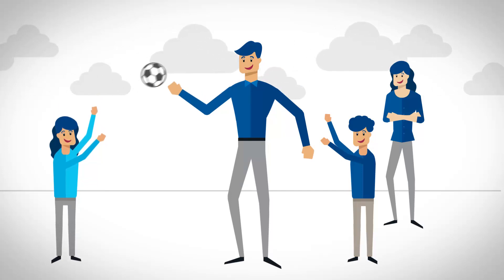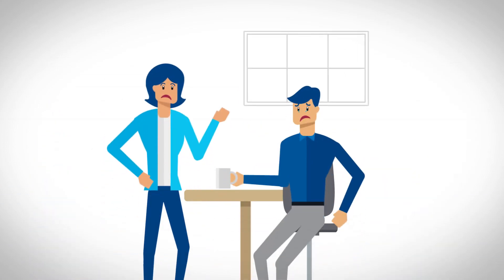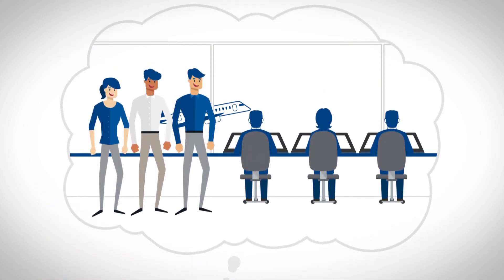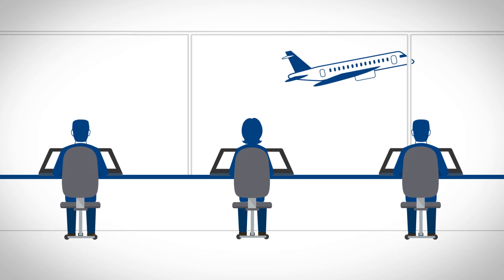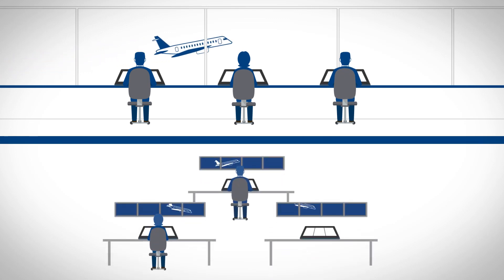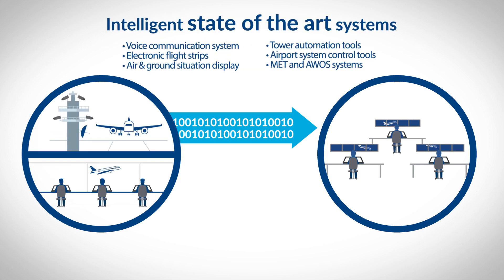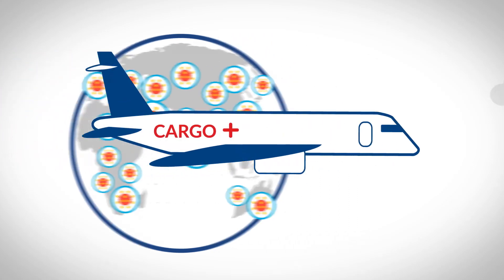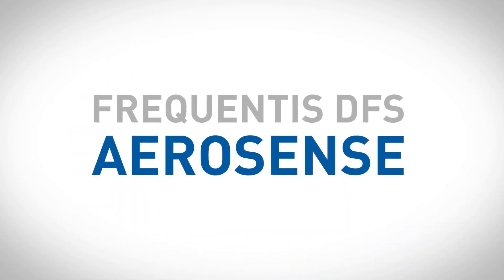Remote Tower - Explainer Video pandemic crisis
Covid-19 knocked the aviation industry deeply off balance. Combined with pandemic measures, new concepts of operation are needed to outmaneuver the effects of today’s pandemic and become more resilient for potential future crises. The current pandemic is just one example of Remote Digital Tower Technologies providing benefits for ANSPs.